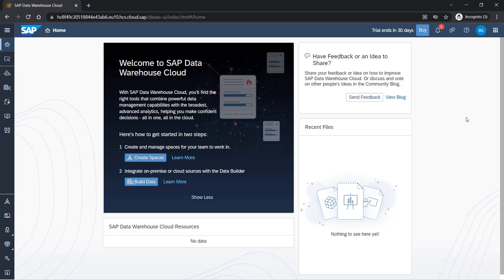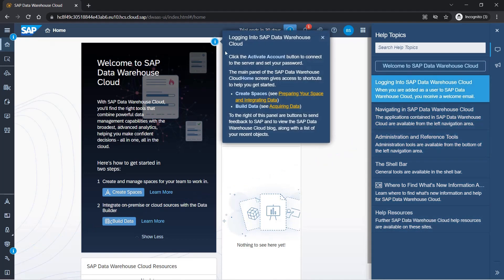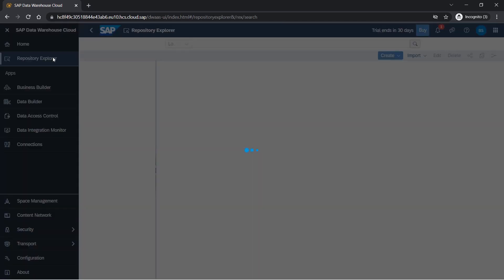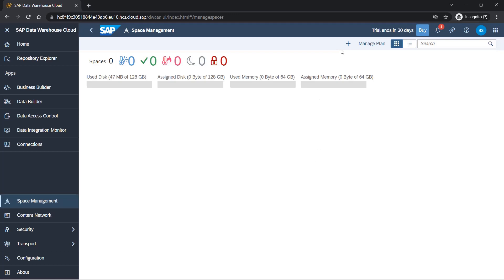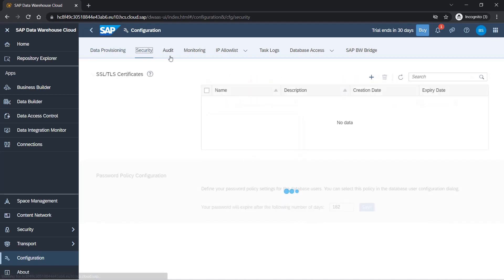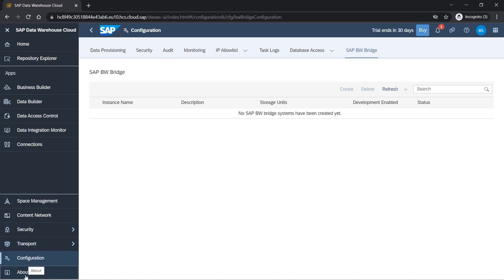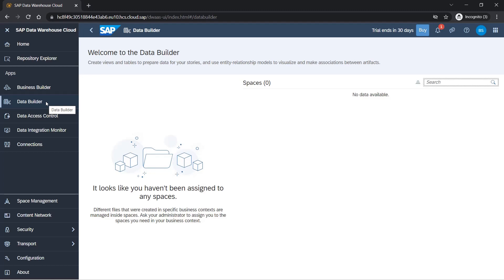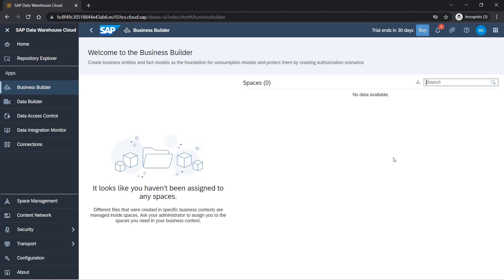Sap Data Warehouse Cloud Walkthrough : Details in Description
We will be covering all the SAP DWC Trial features.

We will be covering below topics :

Overview

- SAP DWC Overview

- Creation of trial account on SAP DWC

- Complete walkthrough of SAP DWC console

Space

- Space Creation

- Details on Semantics

Data Builder

- Table Creation

- Graphical View

- SQL View

- E/R Model

- Connect to SAC and create story

- Adding label

- Adding hierarchy

- Time dimensions

- Data Access Control (DAC)

- Intelligent lookup

Business Builder

- Business Builder concept

- Business Builder Dimensions

- Business Builder Analytical Dataset

- Business Builder Fact Model

- Business Builder Perspective

- Business Builder Authorization Scenario

- Business Builder connection to SACReporting Connect

- Connect to SAC, Power BI, Tableau

Cloud and On Pre connection

- Connect to Cloud ( GCP, AWS)

- Connect to on Premise (DP Agent, S4HANA, SAP BW)

Business Content

- Activation of business content

- Loading data to business content

Housekeeping

- Transport of objects

- Security options

- Audit logs creation, monitoring, and deletion

More features

- Repository Explorer

- HANA DB user creation